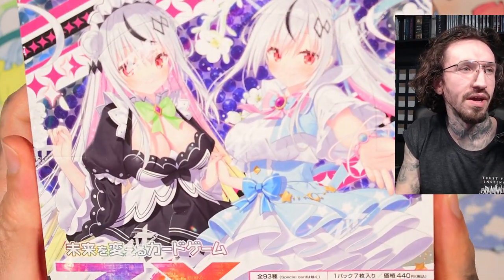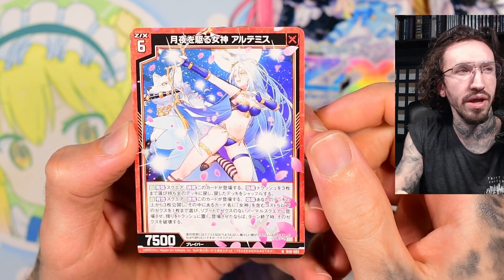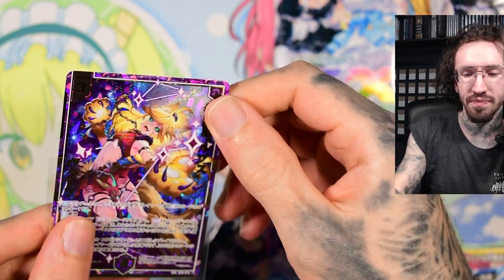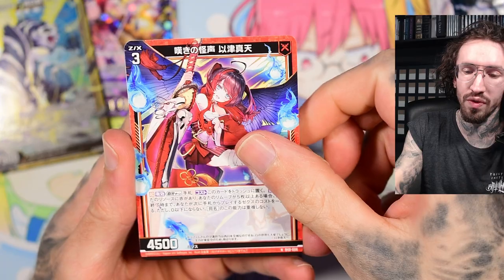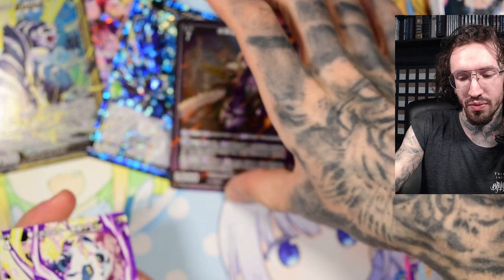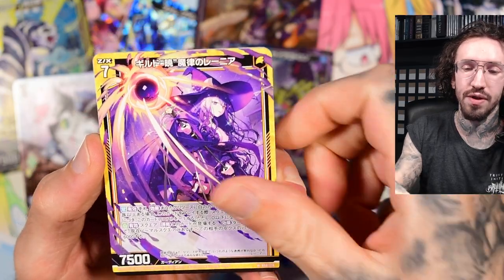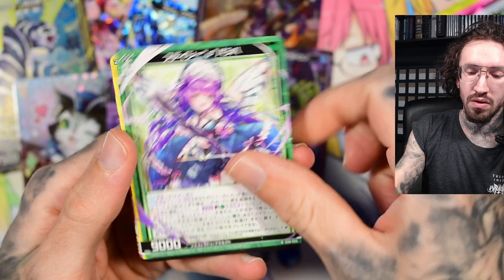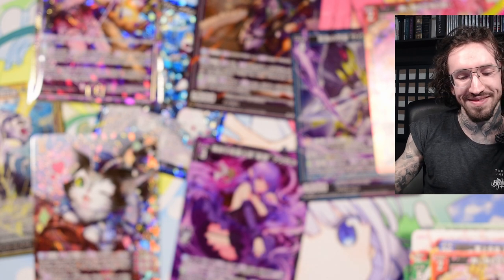Double Trouble Zillions of Enemy X B48 Code: Ascension Twinkle Supernova